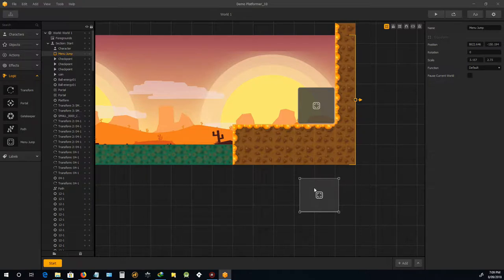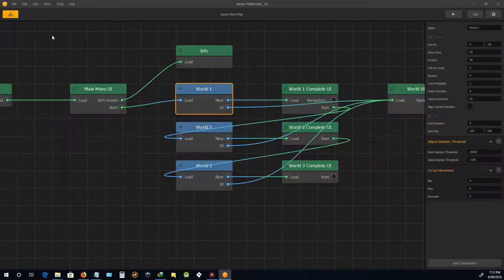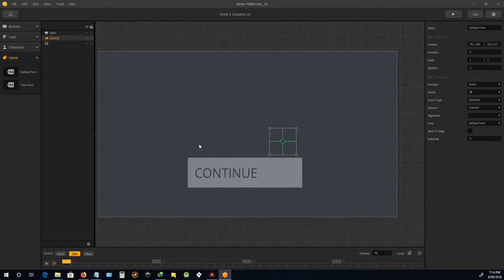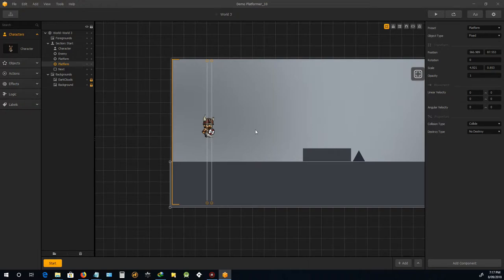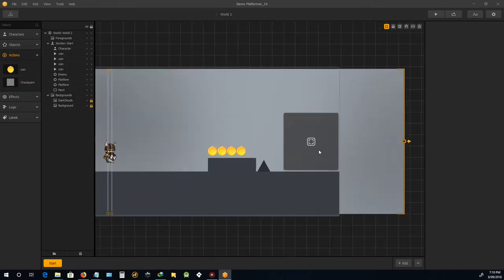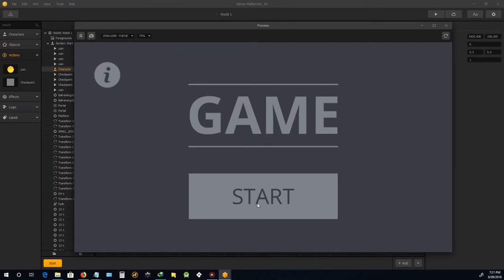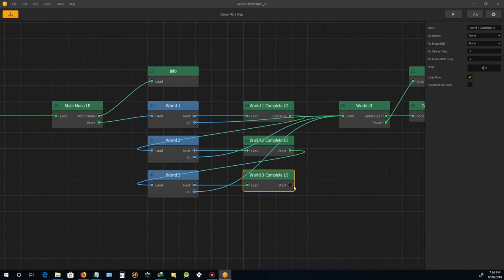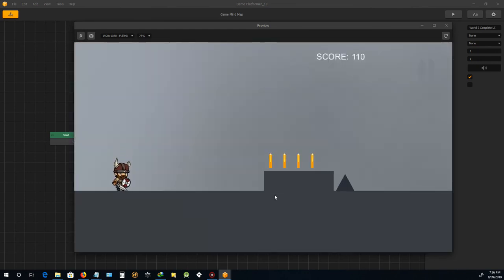Buildbox Platformer Part11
This is the final tutorial in the series, and I take you though using the "Menu Jump" logic block and setup the UI and adding your own fonts.